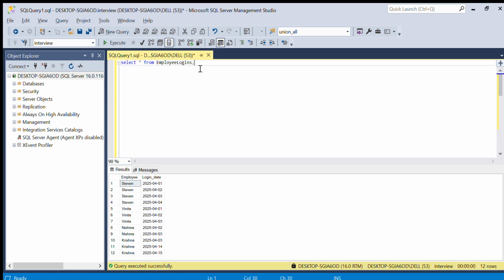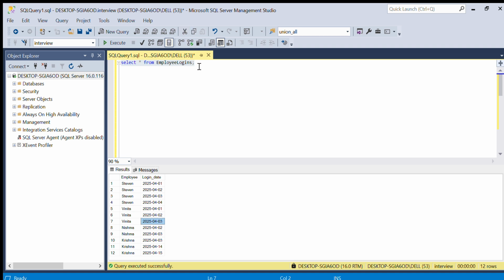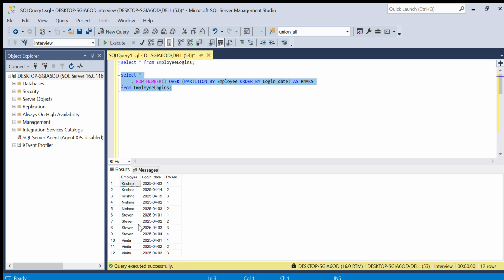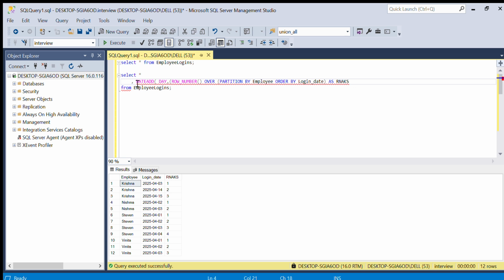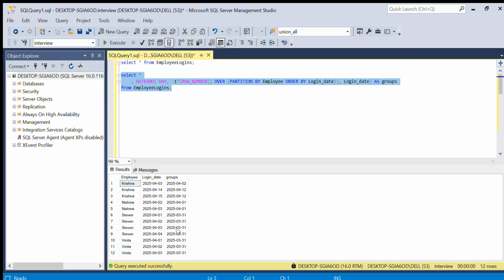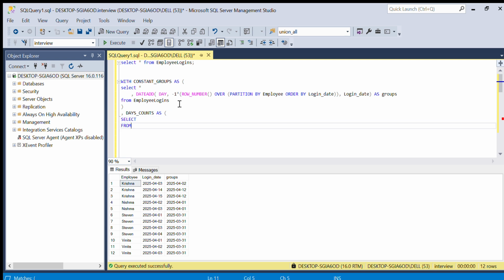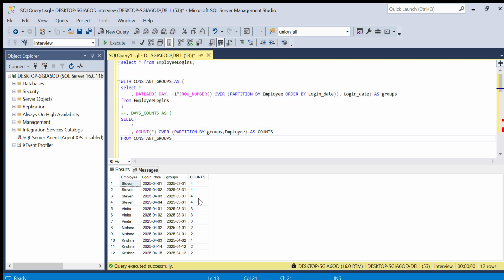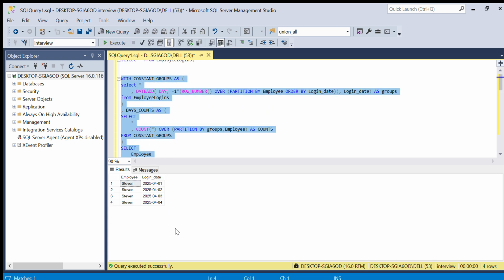Microsoft Interview Questions | SQL Interview Questions | Data Engineer & Analyst Tutorial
In this video, we solve a real-world SQL interview question often asked in top companies like Microsoft.

The problem is to identify employees who have logged in for more than 3 consecutive days. This type of problem is very common in user activity analysis, attendance tracking, and login streak detection.

We use advanced SQL techniques like Window Functions and date manipulation to efficiently detect continuous login sequences.

💡 Key Concepts Covered:

ROW_NUMBER()
DATEADD()
Identifying consecutive records
Grouping continuous sequences in SQL

🎯 This question is highly relevant for:

SQL Practice and Concepts

-- Create table
CREATE TABLE EmployeeLogins (
    Employee VARCHAR(50),
    Login_date DATE

-- Insert data
INSERT INTO EmployeeLogins (Employee, Login_date) VALUES
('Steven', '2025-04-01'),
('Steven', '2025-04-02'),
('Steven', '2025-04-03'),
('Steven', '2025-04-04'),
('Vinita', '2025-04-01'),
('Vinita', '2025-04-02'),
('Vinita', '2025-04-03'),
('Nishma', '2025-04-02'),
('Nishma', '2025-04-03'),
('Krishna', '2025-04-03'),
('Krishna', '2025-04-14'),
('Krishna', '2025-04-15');